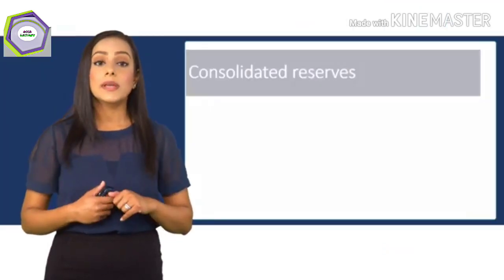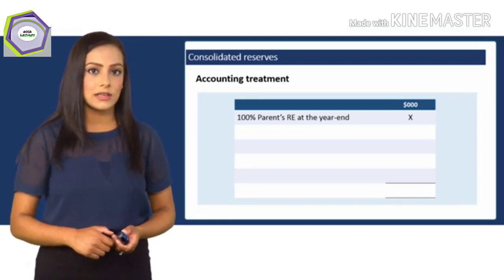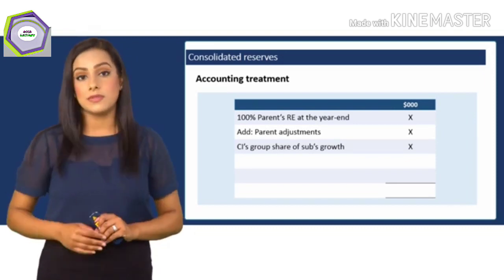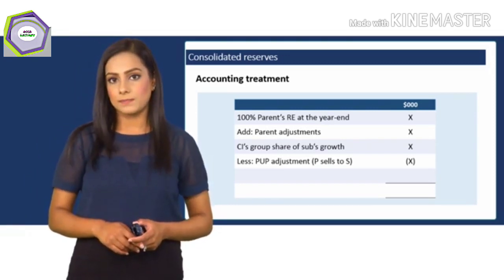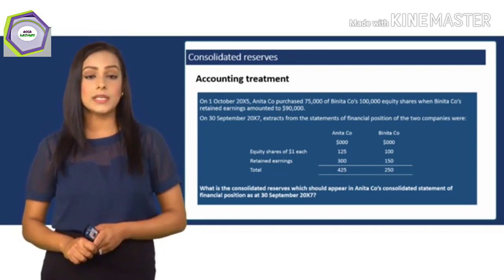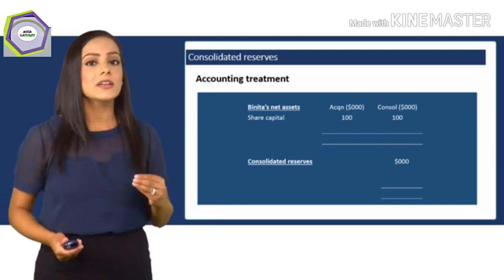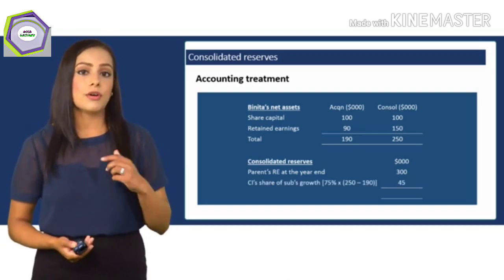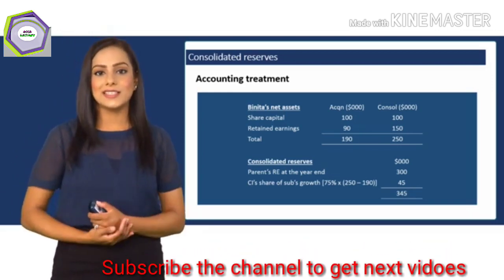ACCA Financial Reporting (F7) Live Tuition March 2018 session 7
Consolidated reserve